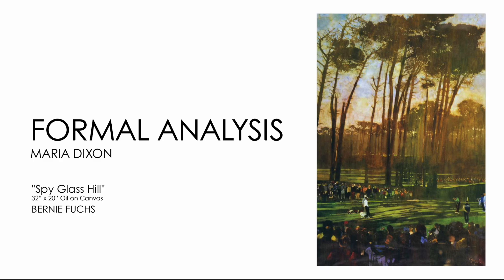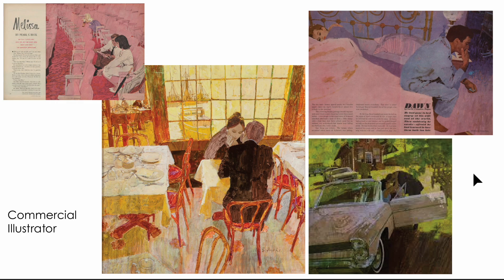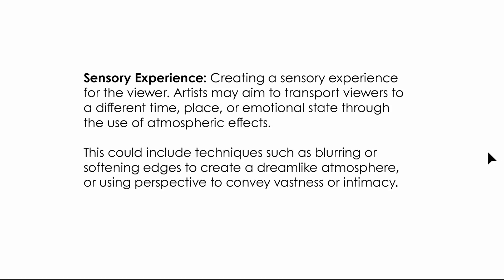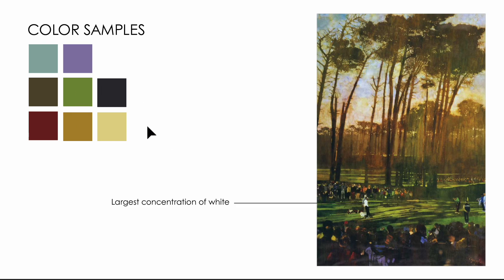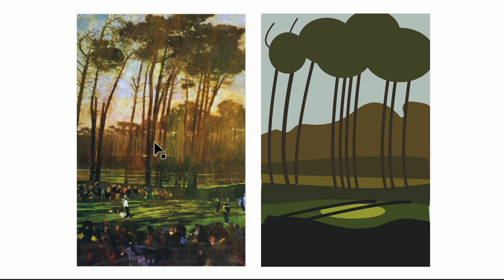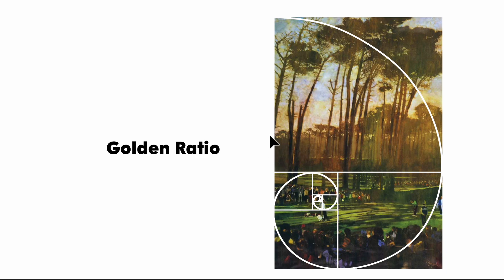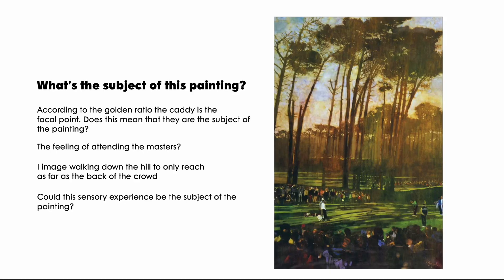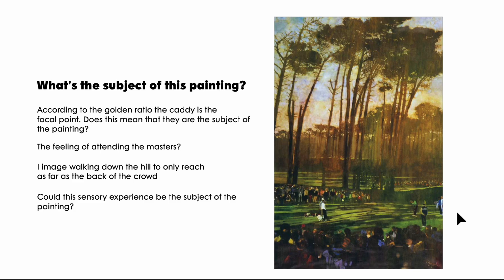Bernie Fuchs - "Spy Glass Hill" Painting Analysis